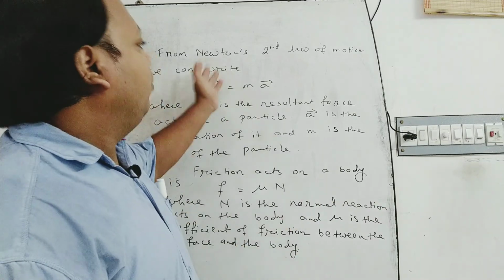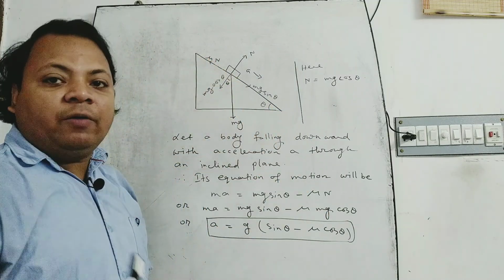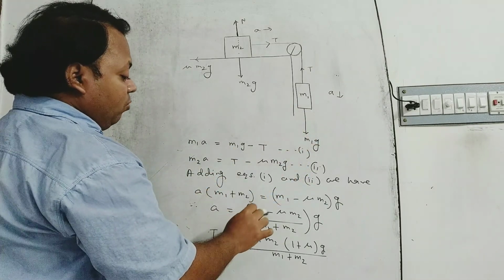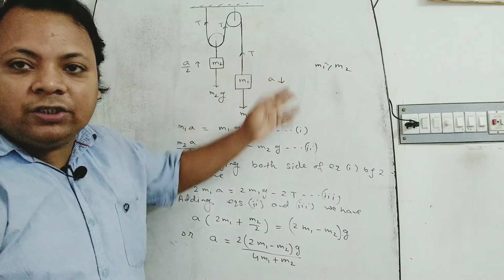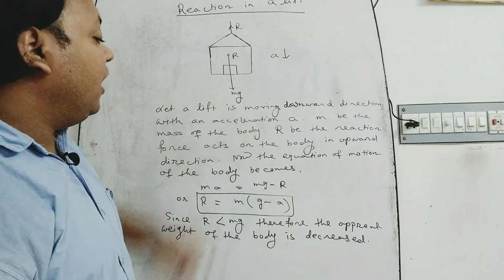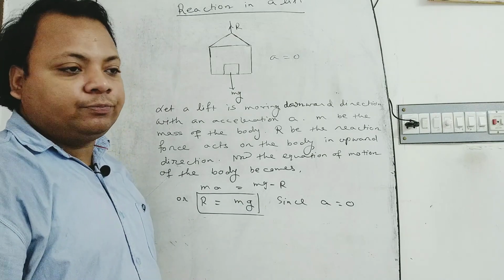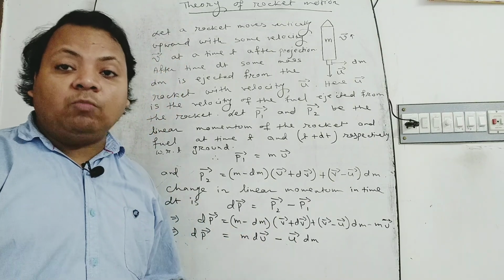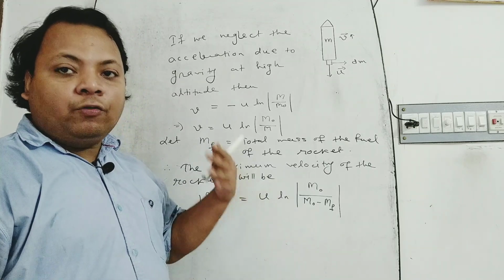Equationof motion/Newton's law/friction/pully/reaction inside lift/Theory of rocket motion#viral